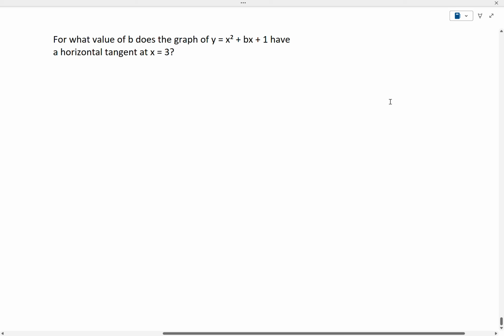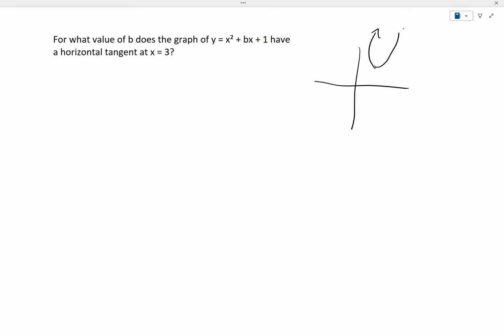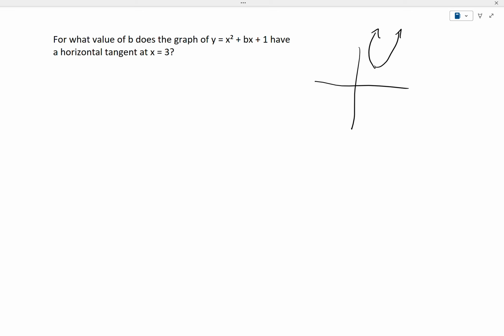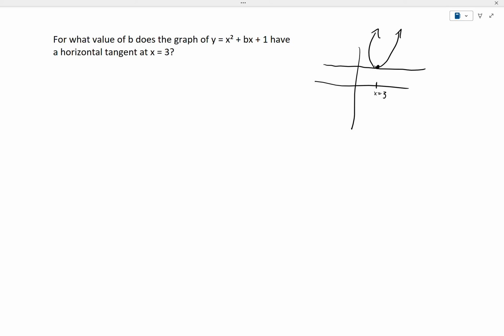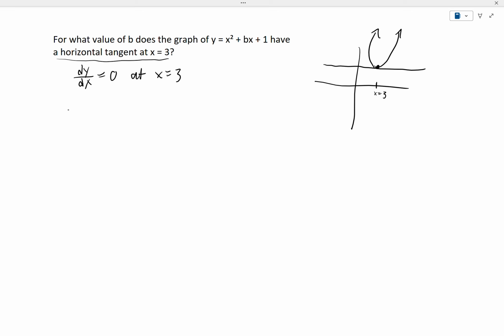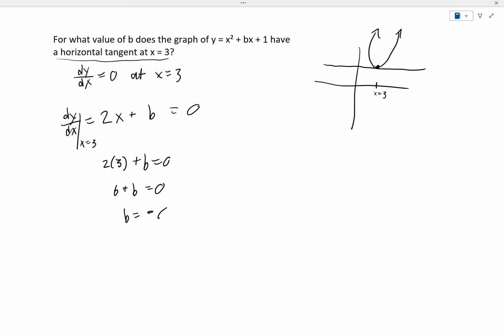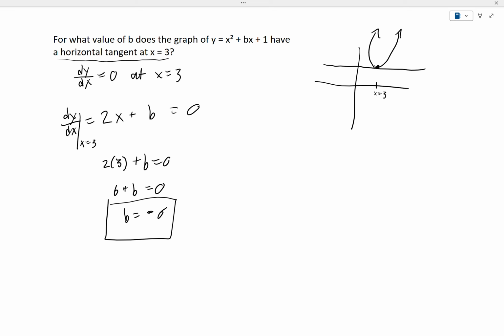Horizontal Tangent Calculus Problem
In this video, I work through a problem related to the horizontal tangent.